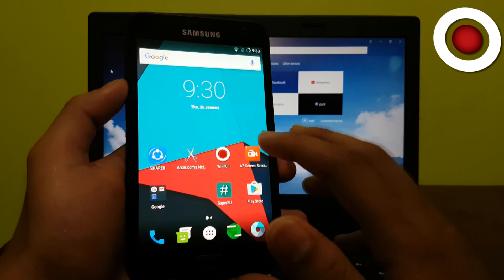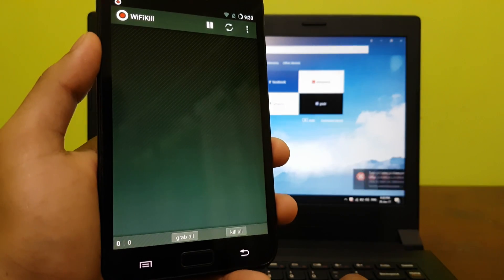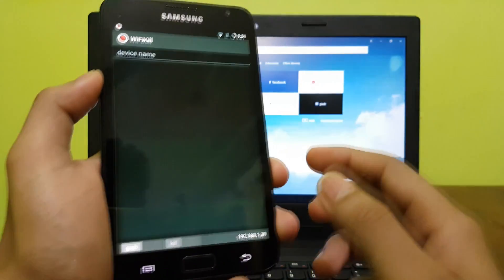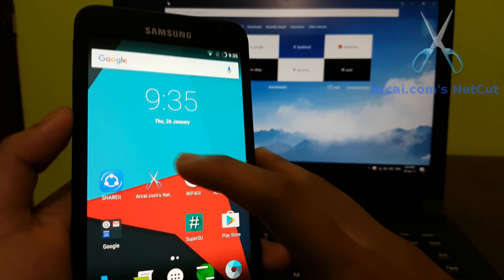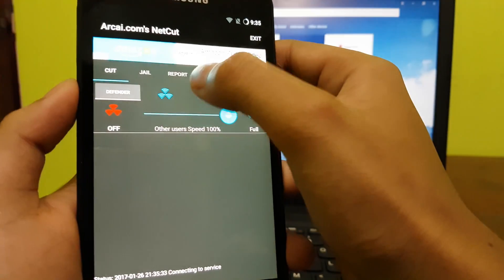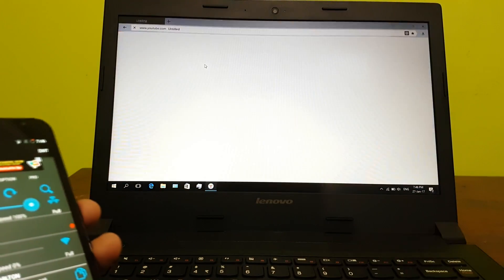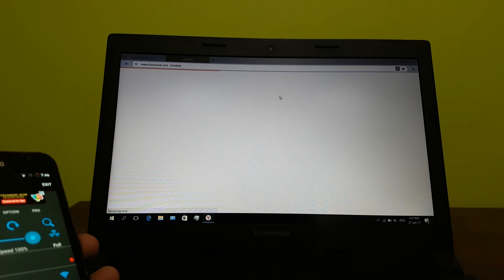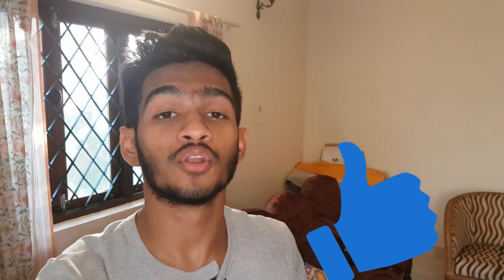How to KICK People OFF YOUR WIFI Using ANDROID (2017) [ Wifikill & NETCUT]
In this video I’m going to show you how to stop or kick people off you Wi-Fi network. So all you need is a rooted android phone. I’m going to be using both apps Wifikill and Netcut!

how to block wifi users on android - check who is using your wifi connection and block them from your android  mobile phone.

This tutorial shows how to block wifi users on android
and STOP people from using your wifi or internet connection through the apps Wifikill and Netcut.

Well, with this video tutorial you can disable internet connection for a device on the same network. So if someone (anyone) is abusing the internet wasting precious bandwidth  you could just CUT their connection and stay happy with a full bandwidth just for yourself.

This Video Is About How to Protect Your WiFi From Unwanted people mis-using and abusing your wifi network,slowing it down,due to which you can't do your work.